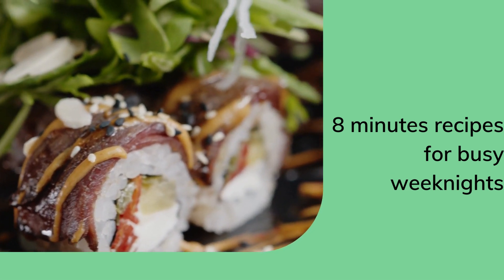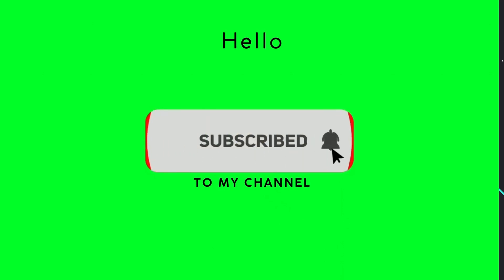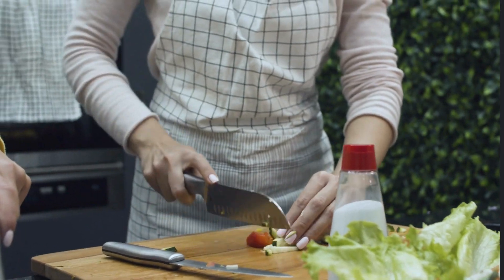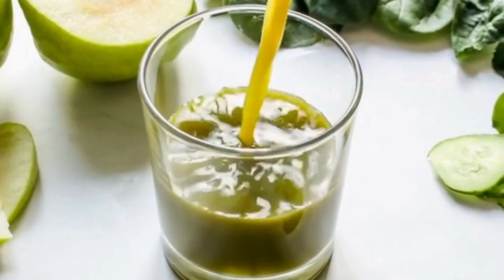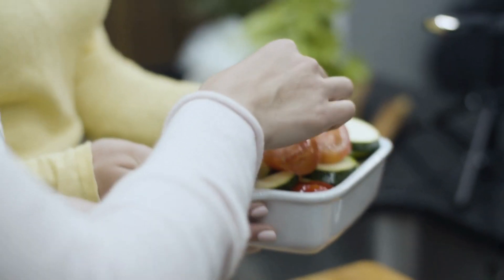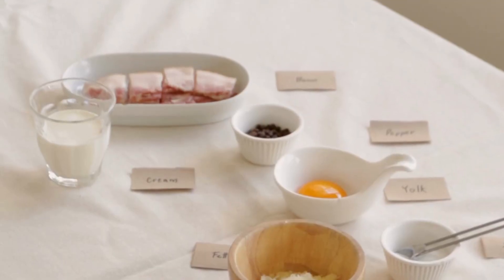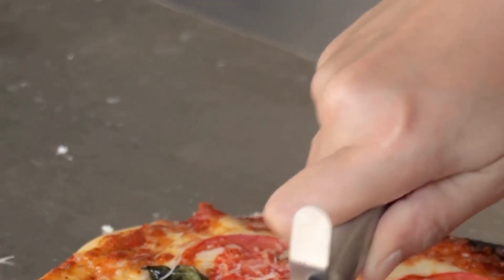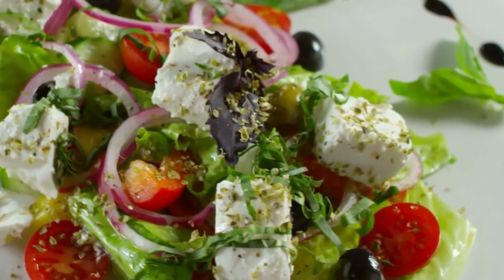8 minutes recipes for busy weeknights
It’s hard enough to get  on the table every night without spending hours cooking in the kitchen. These 8-minute recipes are designed to make getting dinner on the table as painless as possible, so you can spend more time relaxing with your family, studying for that big exam tomorrow, or doing anything else that’s important in our life. All of these recipes take less than 8 minutes from start to finish, so even if you have to make multiple meals at once, you can still get them ready before your family starts to wonder where their dinner